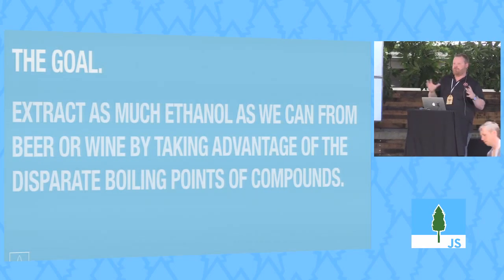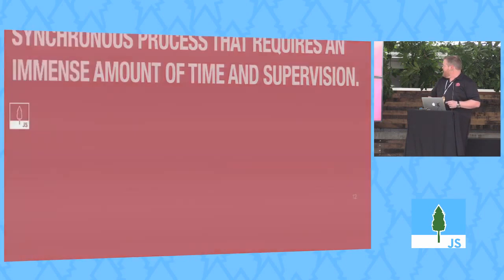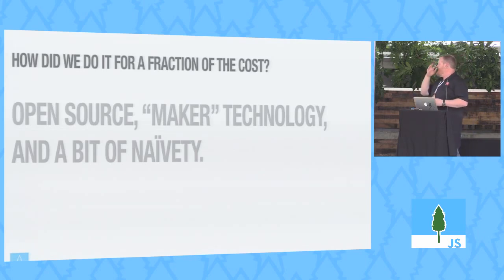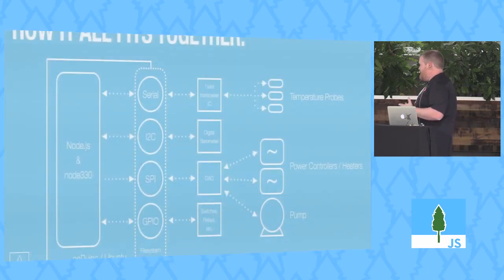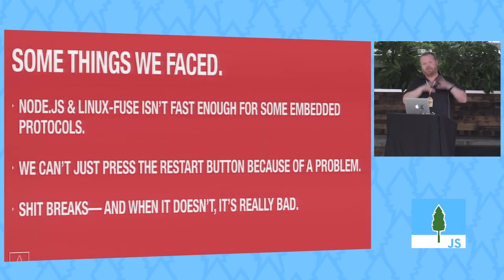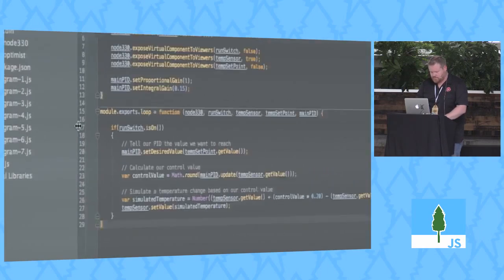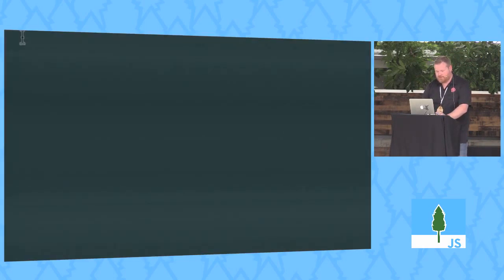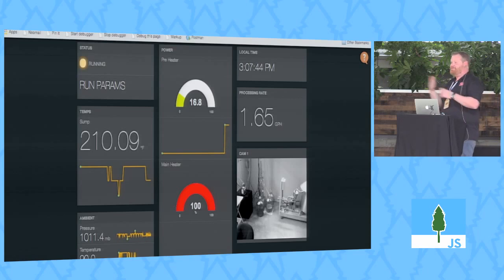Node.js for fun, profit and Whiskey / Jim Heising / CascadiaJS 2014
July 31st & August 1st Portland, OR